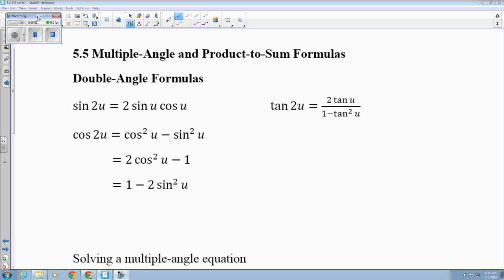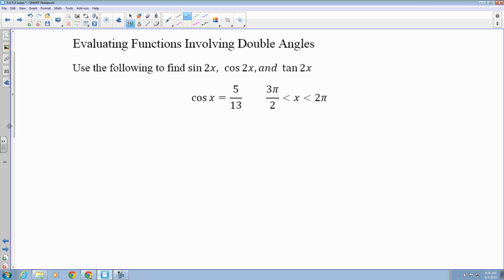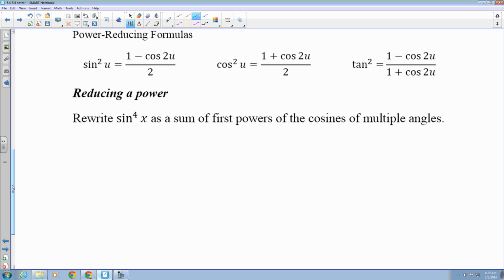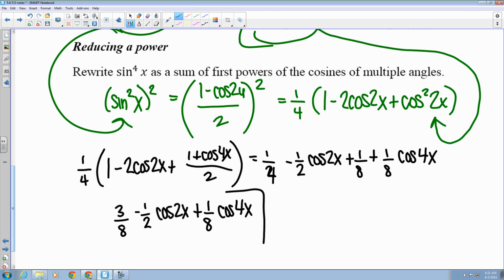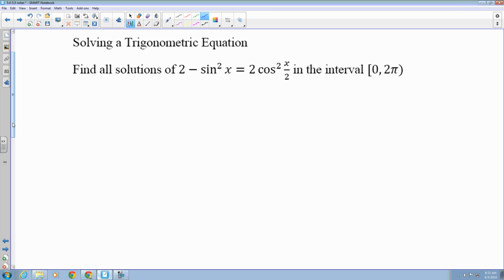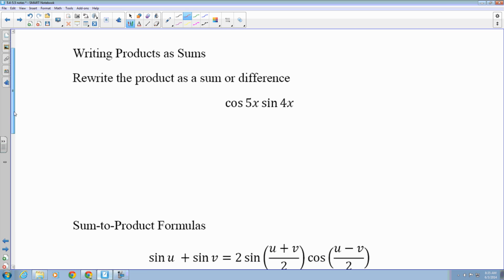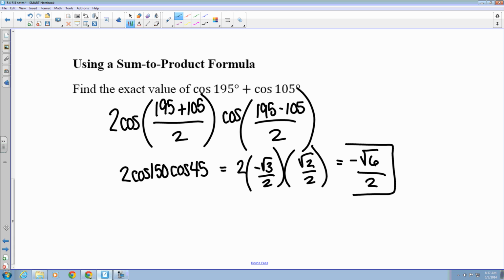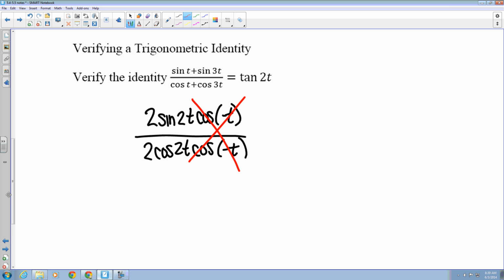Trig Ch 5.5